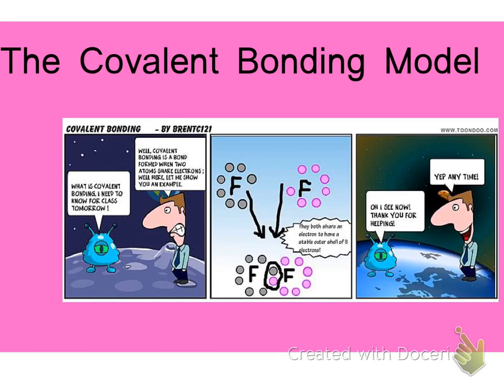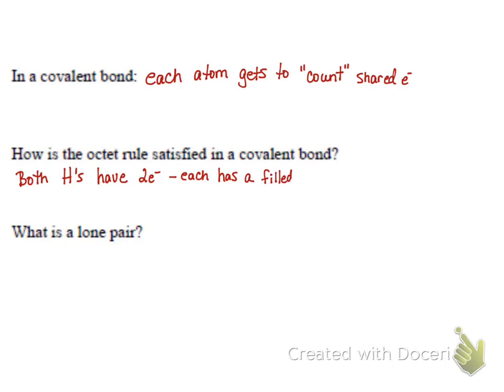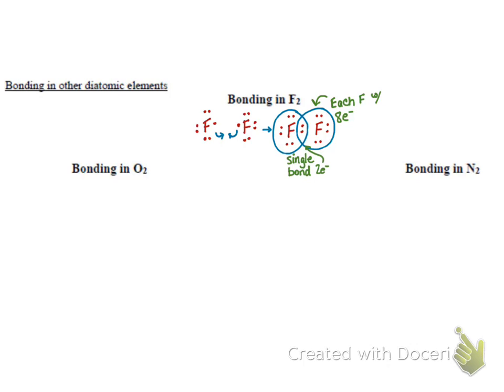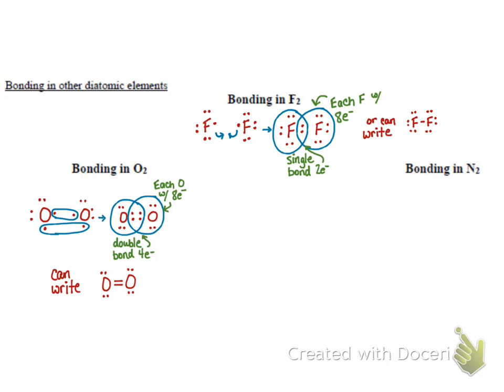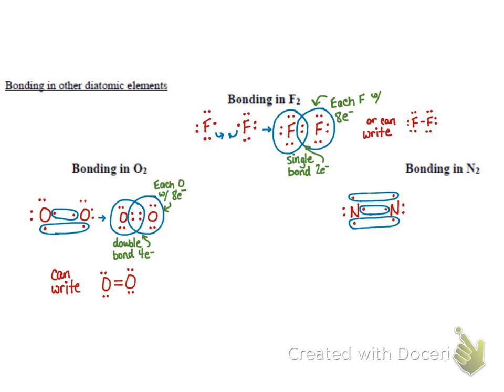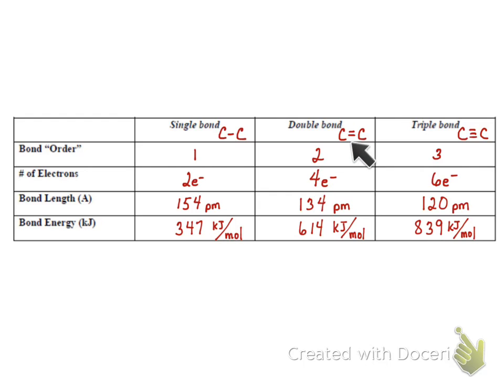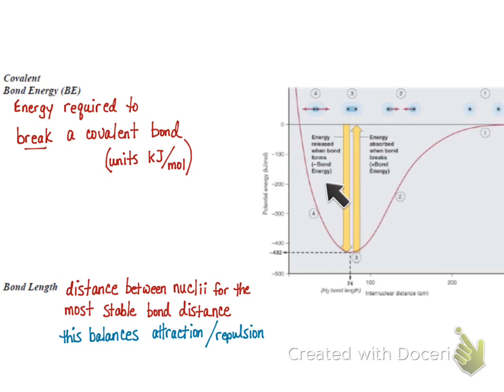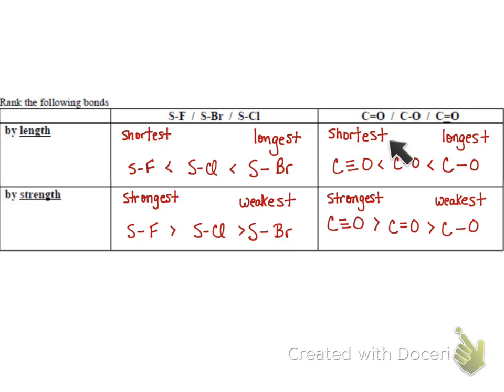7.4 The Covalent Bonding Model